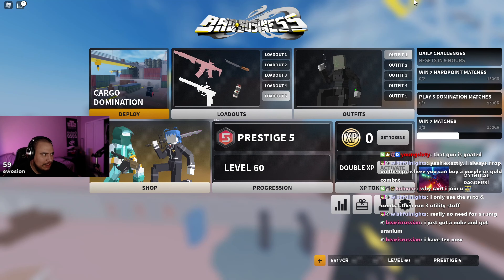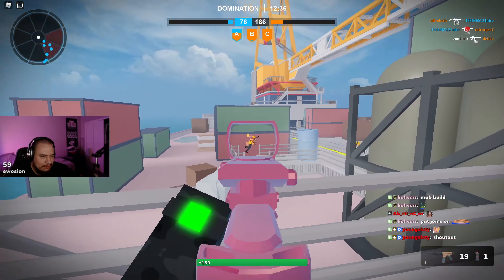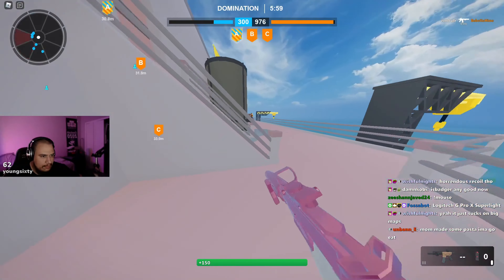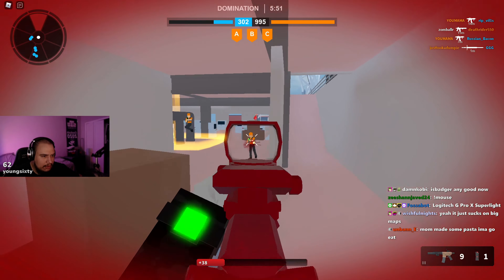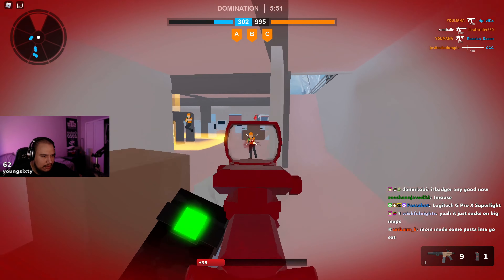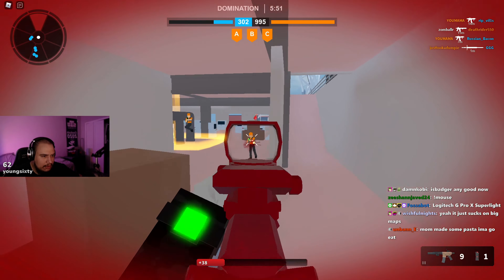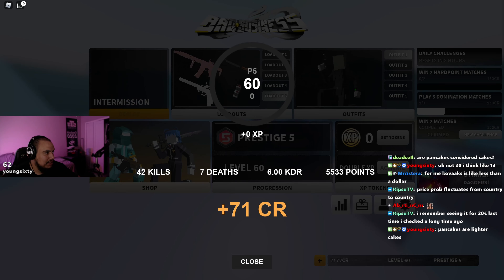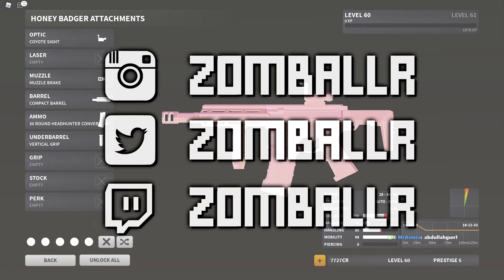Using Viewers Honey Badger Setups in Bad Business (Roblox)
used a handful of setups to find out what's the best honey badger setup in bad business
all the setups used in this video are in my discord
check the hb-revamp channel, it's the top channel in my discord

00:00 Kayde's Setup
02:22 支配-魔7's Setup (Most Surprising)
04:07 Wishful's Setup
07:13 Mercury's Setup (Copied Vixn)
08:03 Spiegle's Setup
11:39 Spence's Setup (Best) *with sleight of hand instead of steady shot*
13:25 Overview (Recommended Setups)

here are 3 setups i recommend
BEST OVERALL:

NEW VIDEOS EVERYDAY AT NOON EST!!!